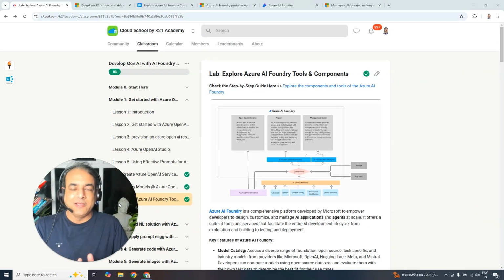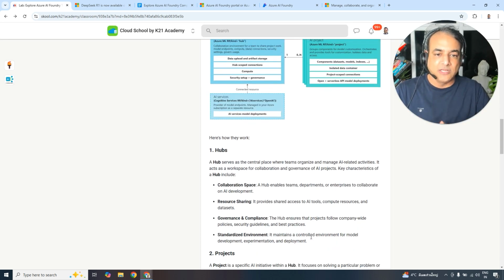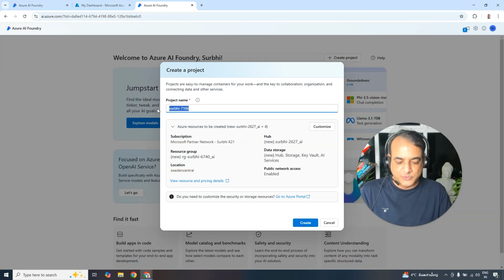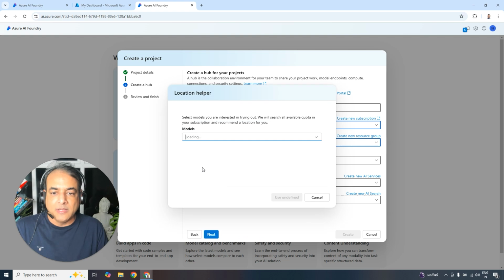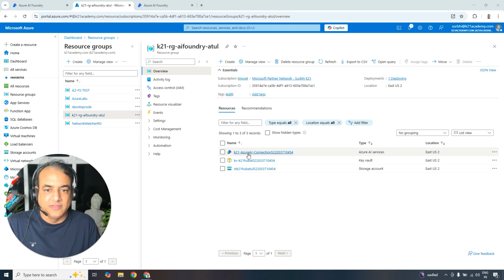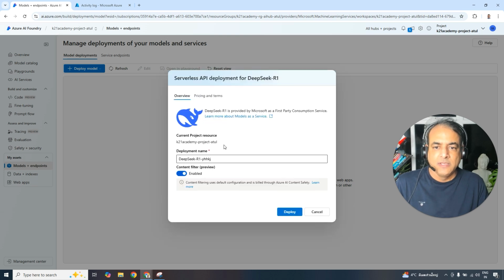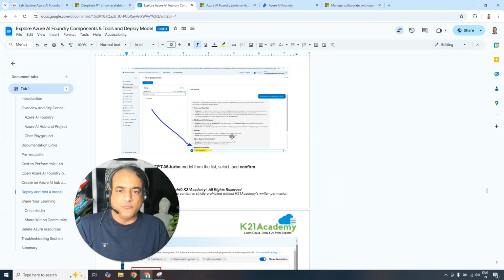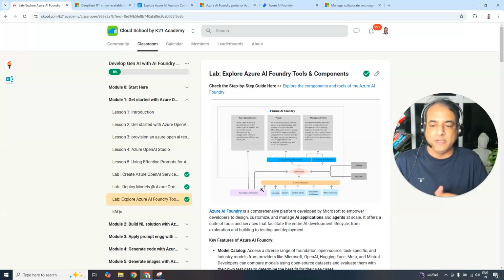How to Deploy Models in Azure AI Foundry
Welcome to our comprehensive Microsoft AI Foundry training session!

In this tutorial, we explore the features of Microsoft Azure AI Foundry, guiding you through its architecture, project management, and model deployment strategies.

Whether you're an IT professional, cloud engineer, or AI enthusiast, this video is designed to help you deploy advanced AI models on Azure.

What’s Covered in This Session:
Introduction to Azure AI Foundry (00:00 - 05:30)
🔸Overview of Microsoft Azure AI Foundry tools, components, and architecture
🔸Discussion on creating hubs and projects
🔸Highlight on deploying the Deep Seek R1 model
🔸Essential prerequisites and documentation insights
AI Foundry Architecture (05:31 - 10:59)
🔸Detailed explanation of the AI Foundry architecture
🔸Walkthrough of the Projects & Management Center
🔸Integration of Azure AI services with OpenAI services
🔸Step-by-step guide to creating a project and hub
Project Creation and Deployment (11:00 - 15:52)
🔸Live demonstration of the project creation process
🔸In-depth look at resource management and pricing options
🔸Step-by-step deployment of the Deep Seek R1 model
🔸Introduction to the chat playground for model testing
Model Deployment and Chat Playground (15:53 - 20:28)
🔸Deployment of an additional model: GPT-3.5 Turbo
🔸Explanation of various deployment types
🔸Interactive demonstration using the chat playground
🔸Action items: delete unnecessary resources, update notes, share learnings, and maintain a progress diary

If you found this video helpful and want to dive deeper into
🎉We have something exciting for you!🎉

Let’s enhance your skills together!